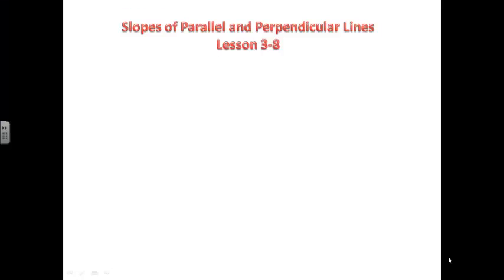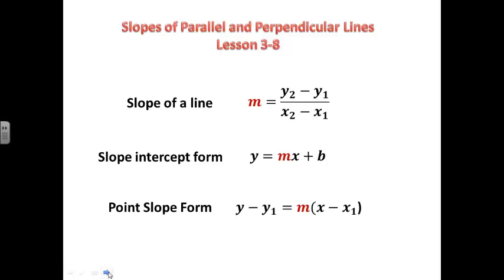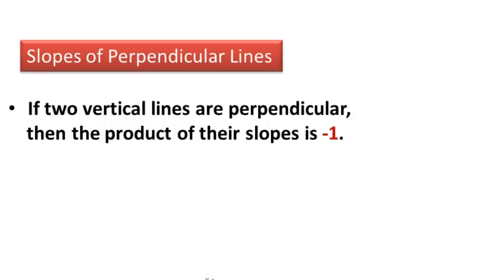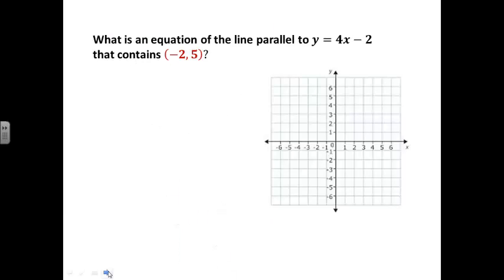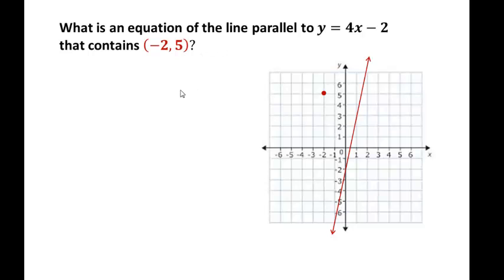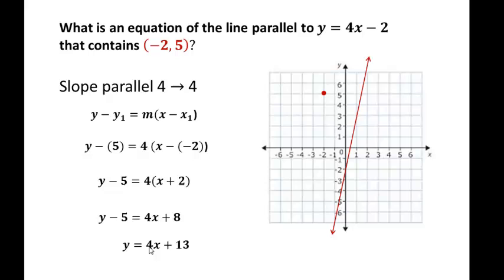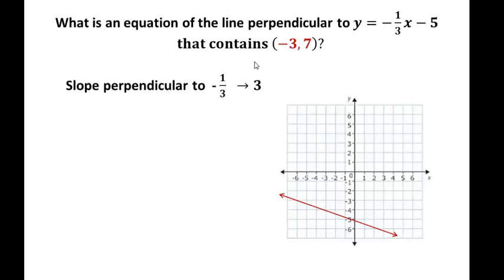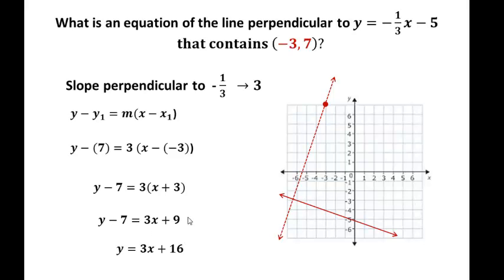Chapter 3 section 8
This video describes equation of the lines for parallel and perpendicular lines.